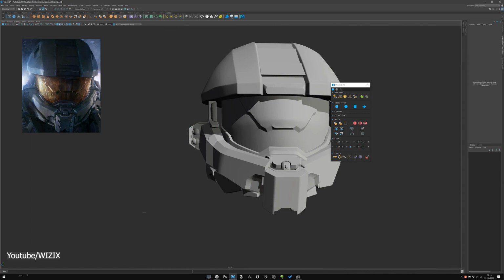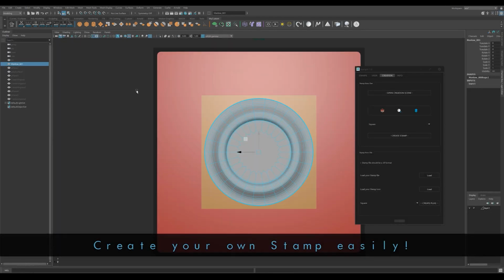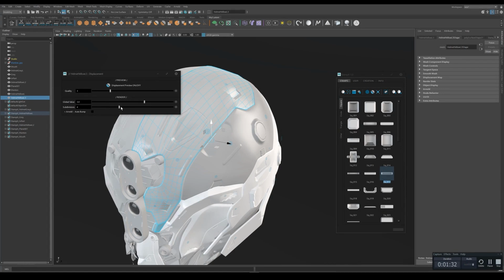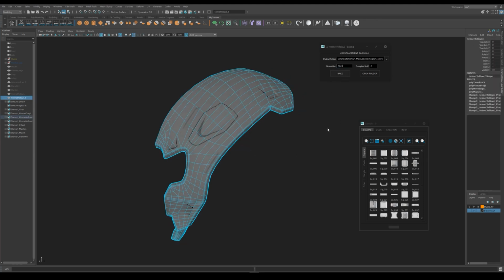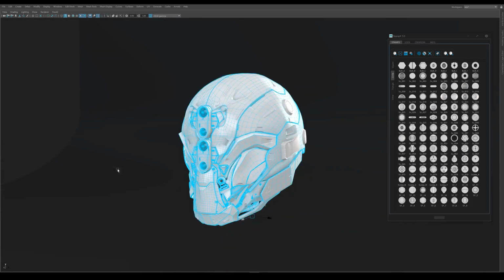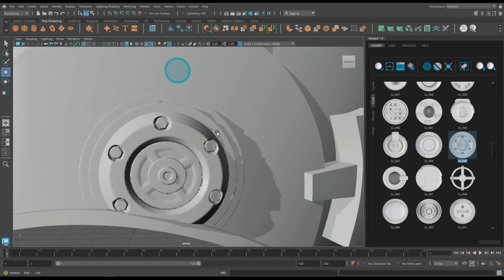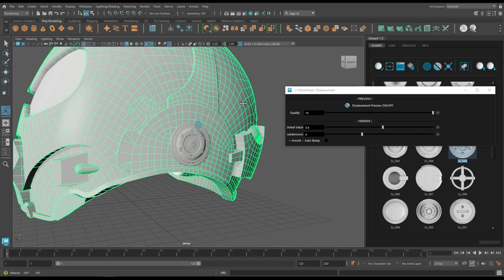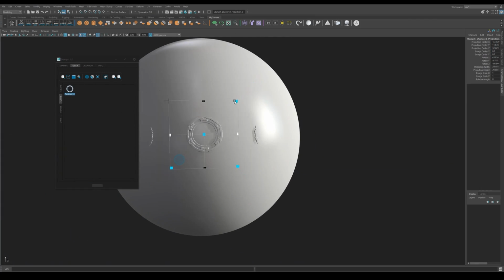Maya Plugin For Hard Surface Modeling | Stampit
Today we are going to talk about a hard surface Modeling tool developed for Maya by Wizix, it is called “StampIt”